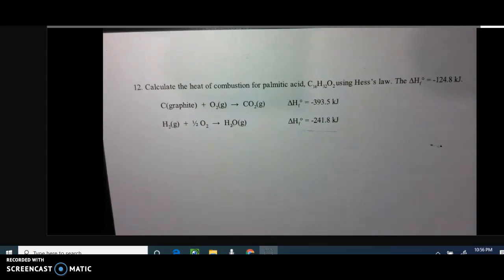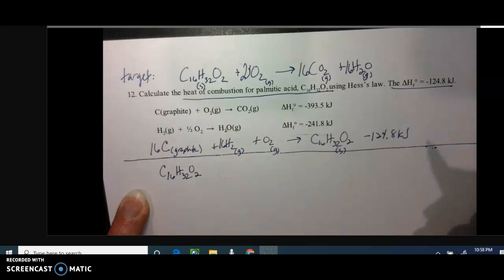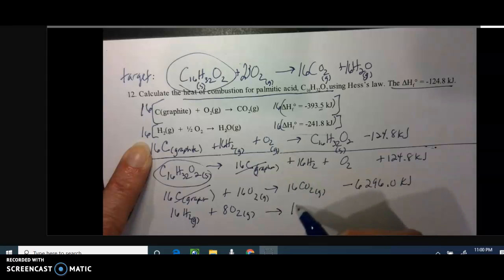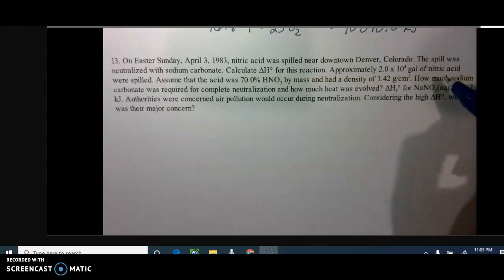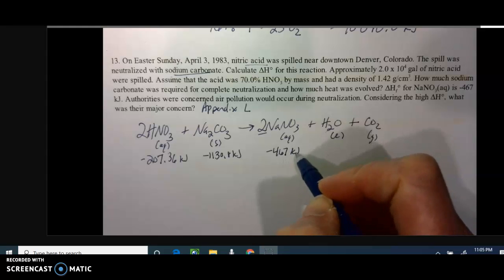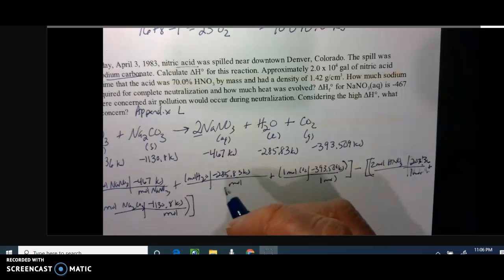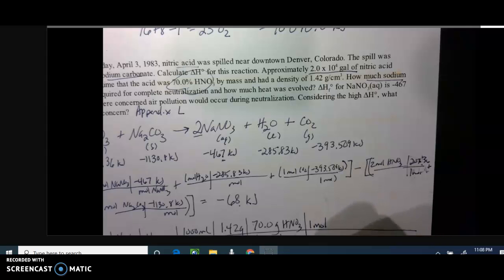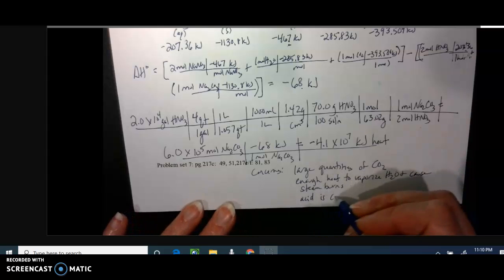Hess's law note sheet pg 2